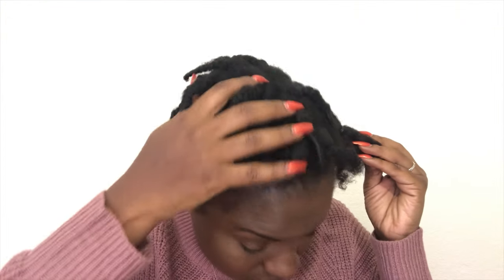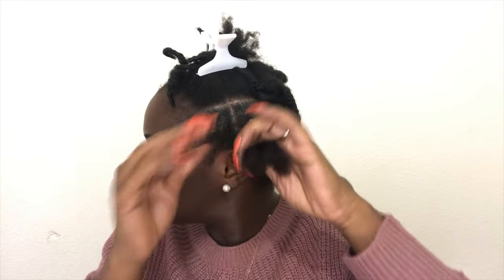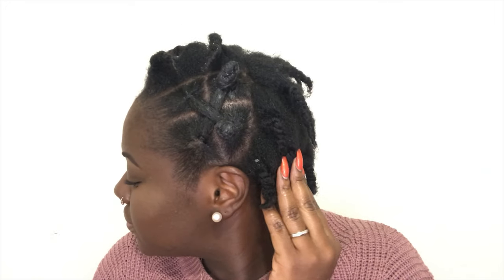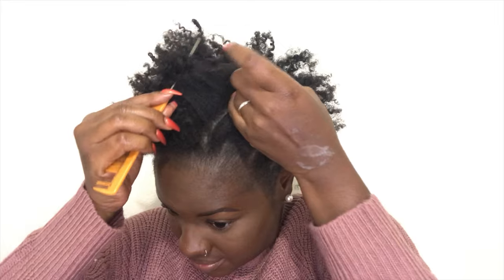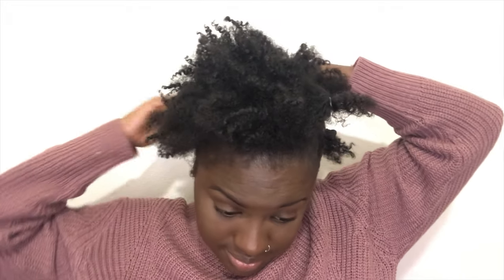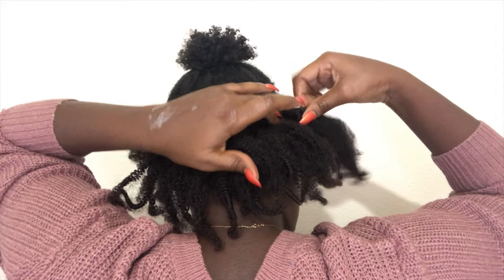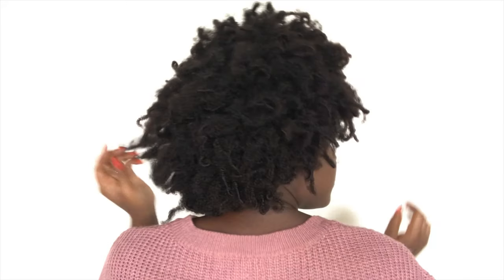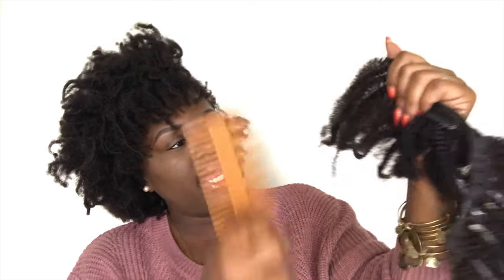BIG HAIR DON’T CARE | Natural Hairstyle using Kinkistry Clip Ins | 4C Hair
Hey Loves💛
Today I will be showing you guys how I style my hair using hair clips from Kinkistry Hair.
xoxo,
Shanise Nicole💋

Hair Used:
2 Bundles of Kinknetics “18”
(I did not use all of my hair bundles I had four clips in left)

••For I can do everything through Christ, who gives me STRENGTH
Philippians 4:13🙏🏾